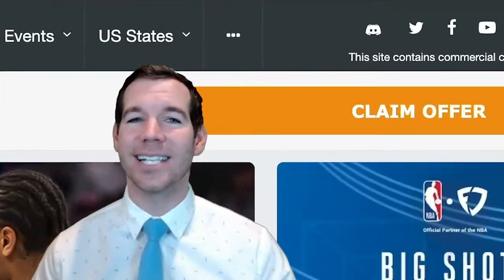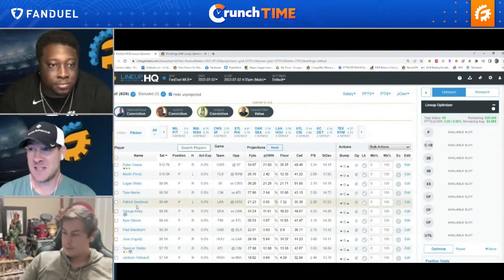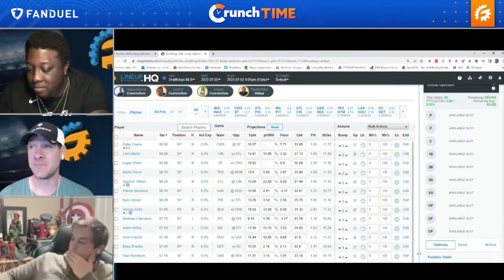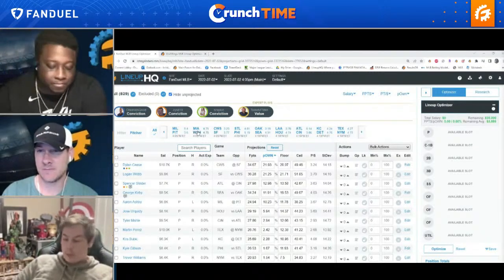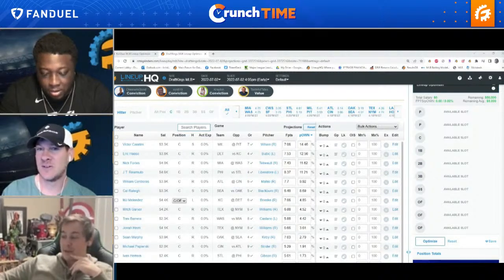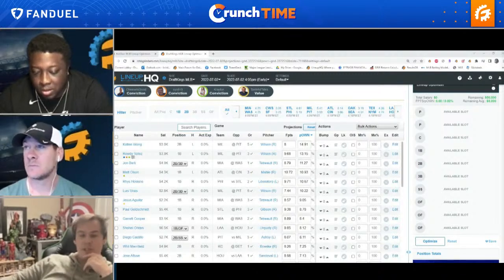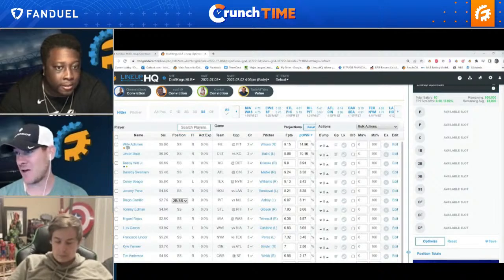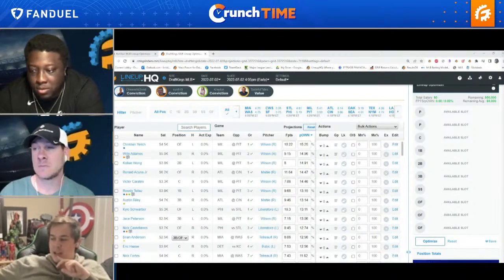MLB DFS TODAY MAIN SLATE (7/2/22) - CRUNCH TIME SPONSORED BY FANDUEL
Brit Devine (britdevine), André Alford (Drizzy26), and TJ Zwarych (tjzwarych1) to talk favorite bets and break down DFS plays for today's Main MLB slates between FanDuel and DraftKings for Cash & GPP contests as well as take questions from Discord on Saturday, 7/2/22!